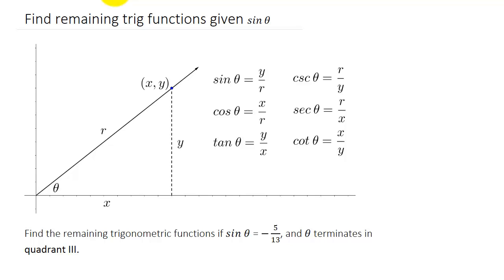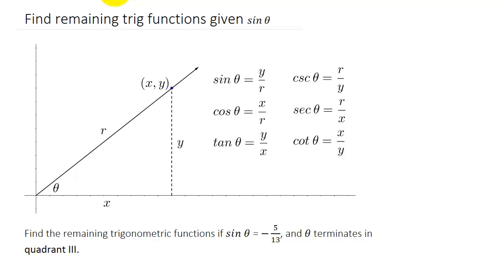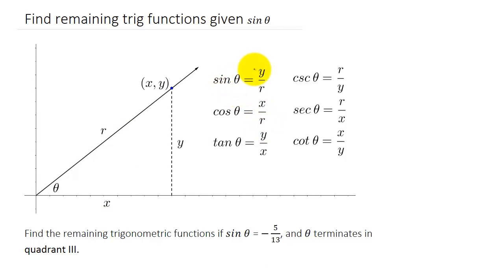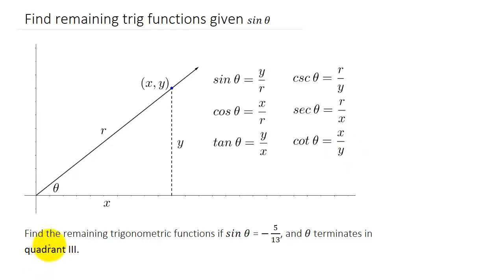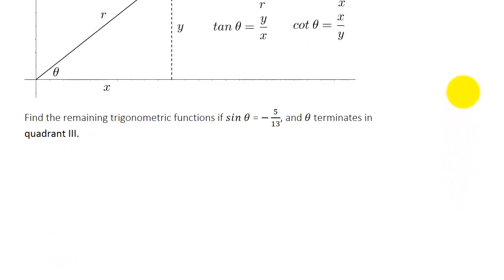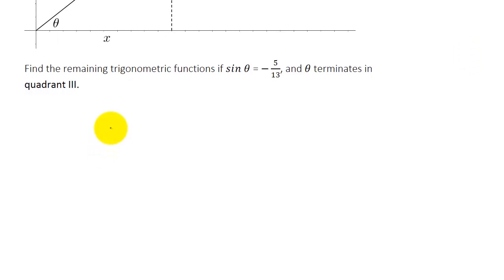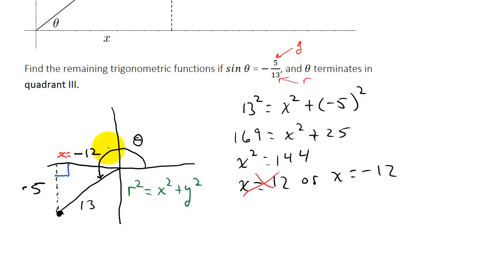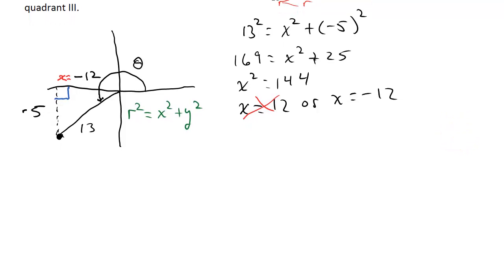Find Values of Trigonometric Functions Given the Measure of one Trig Function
This video shows how to find the remaining trigonometric values given the value one of the trig functions.